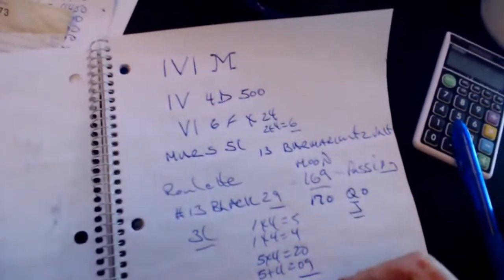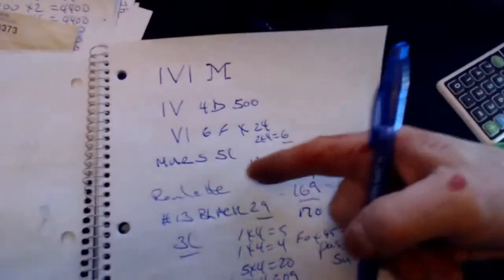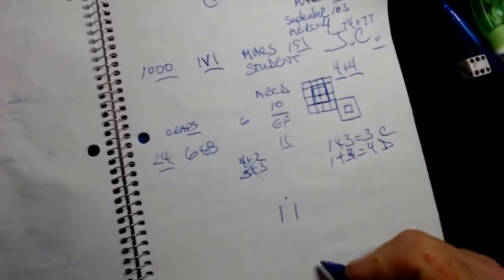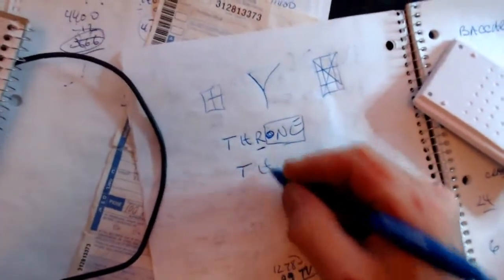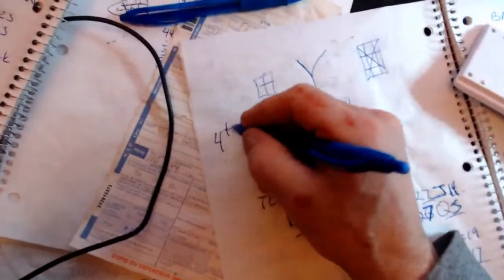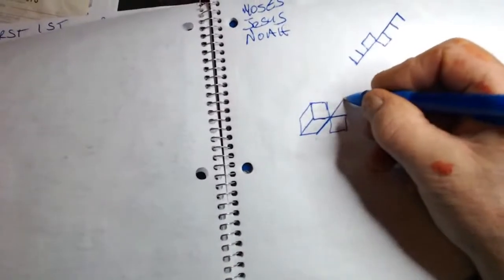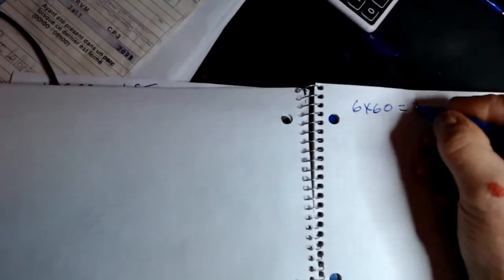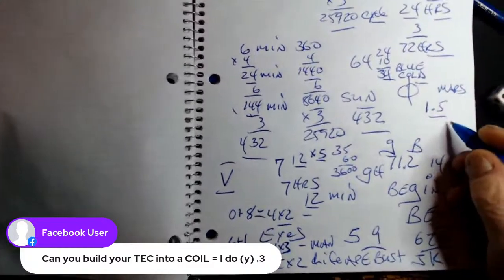IS THERE A CREATOR FACTS AND FICTION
.I CAN UPLOAD. LIVE VS THE UPLOAD.  MORE EQUATIONS WHO CREATED THE PLANED THE STARS THE MOON AND THE SUN. WHAT I WRITE ARE WORDS. I WANT TO TALK NUMERICALLY ABOUT THE WORDS WE SPEAK. THE ANTERIOR STORY OF WORDS TALKING ABOUT WORDS. WE HUMANS HAVE UNKNOWINGLY BUILT A SYSTEM TO FIND THE STORY OF WORDS AND NUMBERS. READERS OF THE TAROT ARO TT 40 ARO 34 74 ENERGY JESUS . THERE ARE DIFFERENCE AND SIMILARITIES. SCRABBLE CASINO GAMES MONOPOLY KENO SEDUKO. HOW DI THE LORD OF ALL TELL US THIS STORY. THE MATH IN CREATION COMES FROM?? BUT THE STORIES THAT COME FROM THE ODDS AND EQUATIONs ARE FACTUAL AND CREATED BY HUMANS  FROM-AND WHAT IS SEEN IN NATURE.